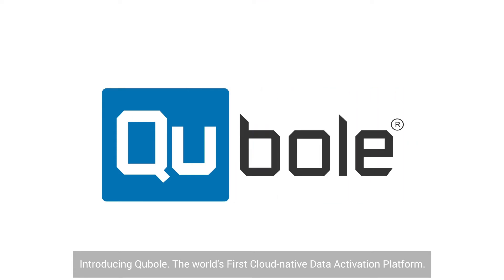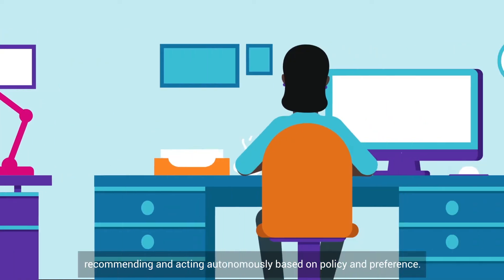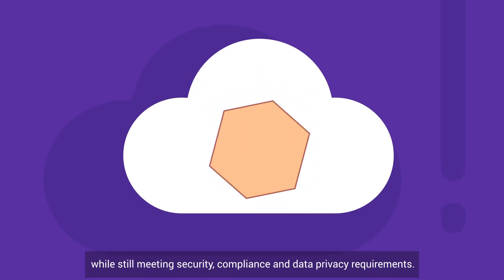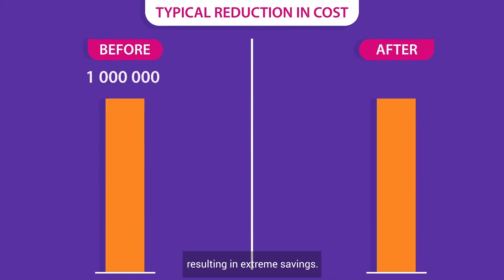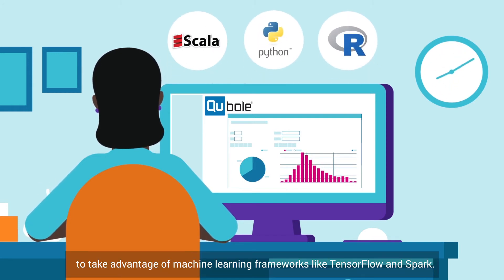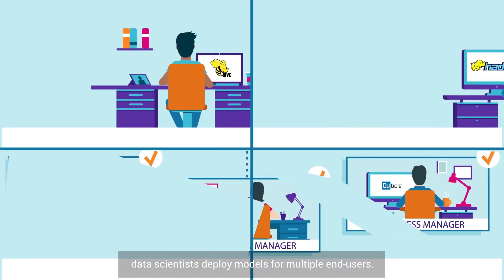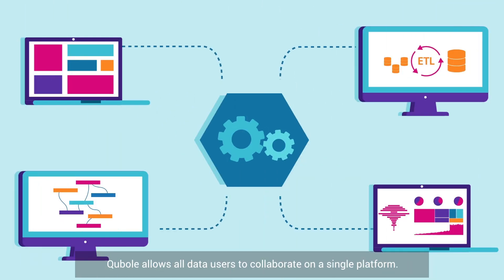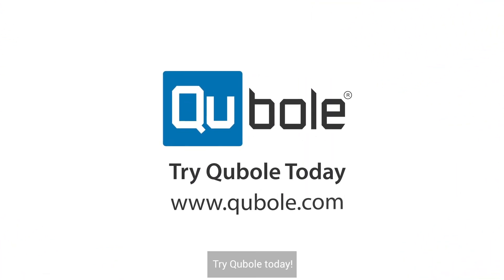Data Science on Qubole Data Platform